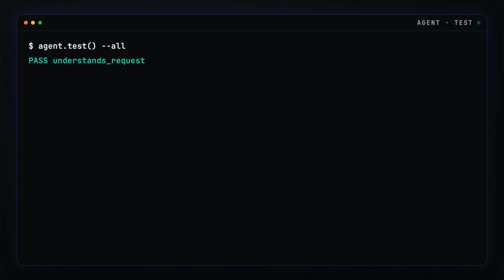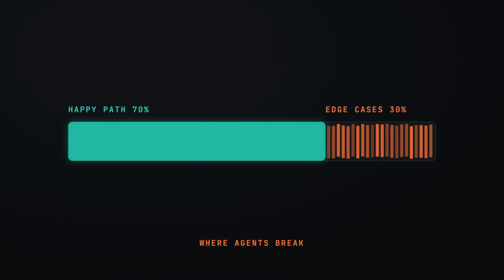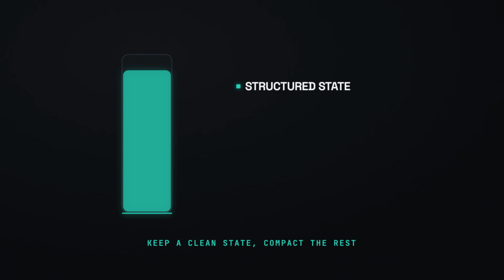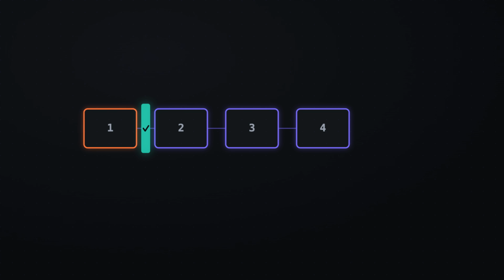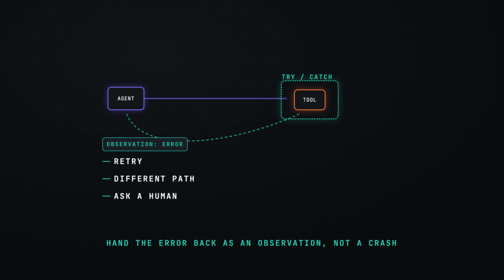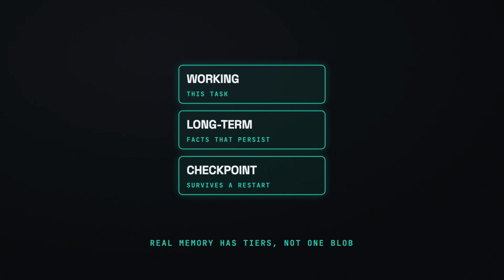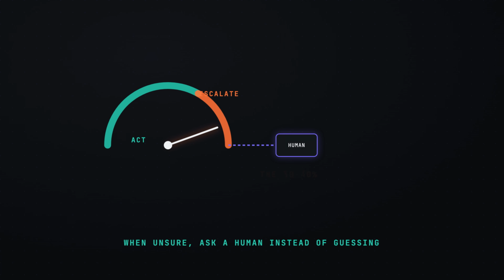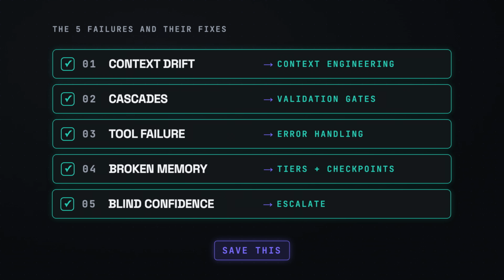Why Your AI Agent Fails in Production (5 Real Reasons)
Your AI agent works perfectly in testing, then falls apart the moment real users hit it. This is not a model problem. It is one of five failure patterns that kill almost every agent in production, and each one has a specific fix you can add today.

In this breakdown I walk through all five: context drift and context rot, hallucination cascades, tool failure propagation, broken memory, and blind confidence on edge cases. You will see what each failure looks like, why it happens, and the exact fix, from context engineering and validation gates to real error handling, memory tiers with checkpointing, and confidence based escalation.

If you are building AI agents with LangGraph, RAG, or the Claude Agent SDK and you want them to survive real traffic, this is the checklist to keep.

Which of the five has burned you the most? Tell me the number in the comments.